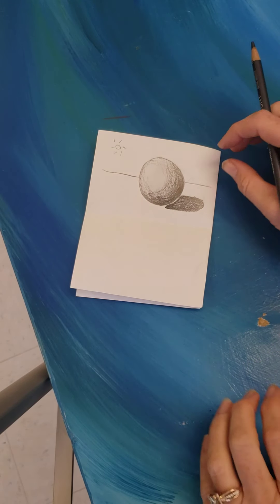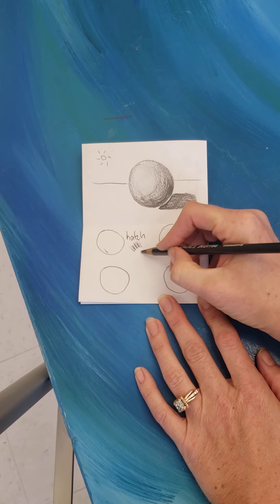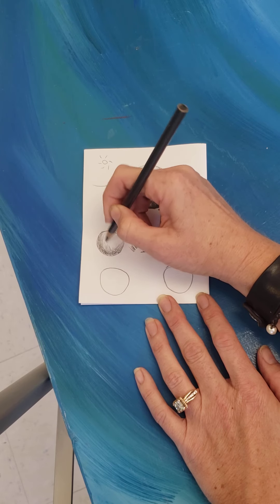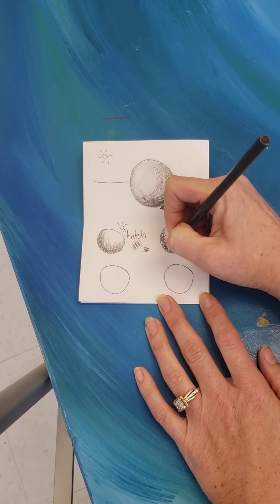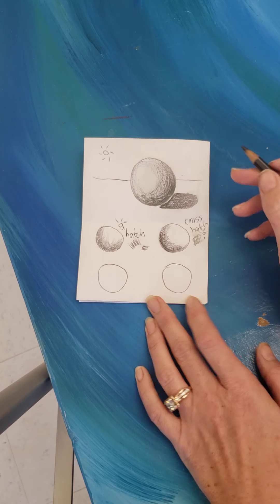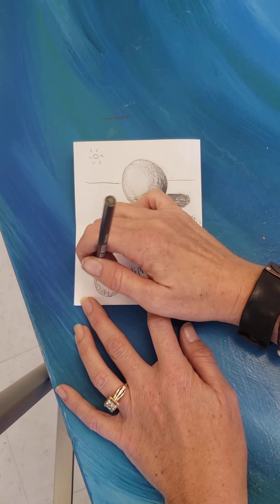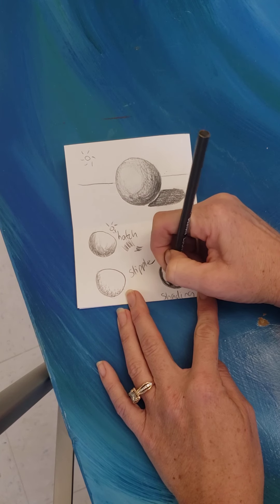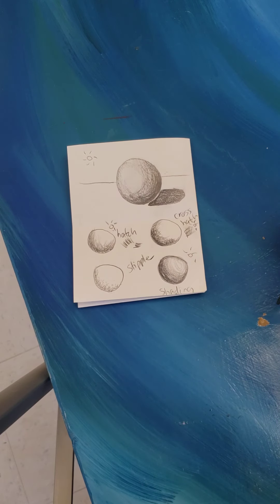shading spheres with hatch/cross hatch/stipple/value